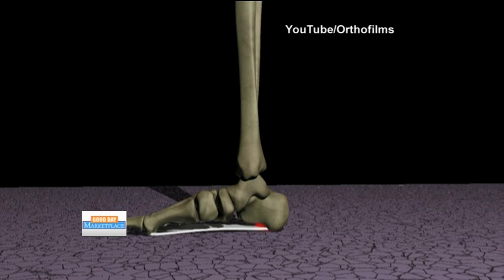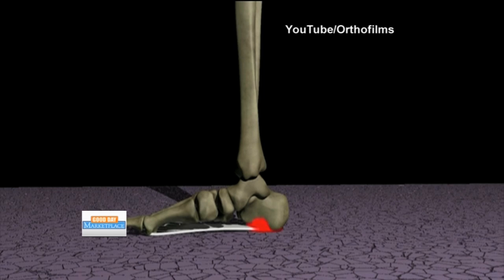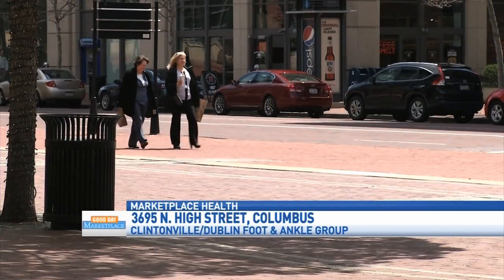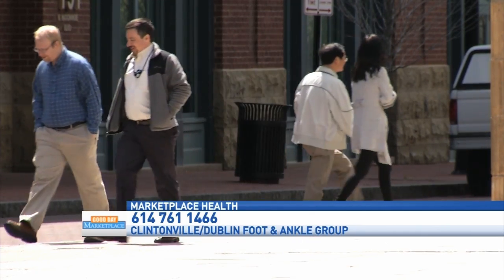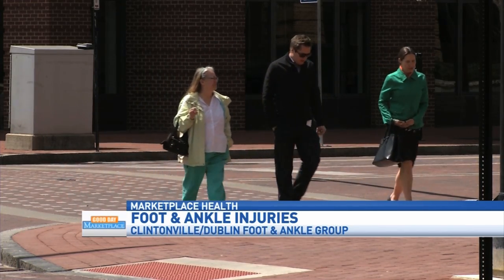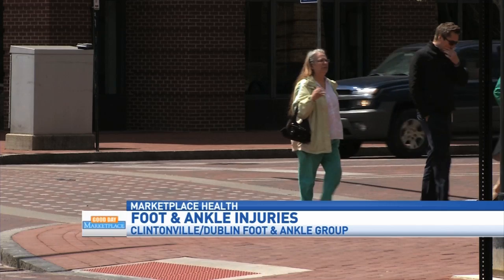Podiatrists in Columbus & Dublin, Ohio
At Clintonville-Dublin Foot & Ankle Group, our goal is to deliver quality care in a comfortable and convenient setting for our patients. We specialize in medical and surgical conditions of the foot and ankle. We have been helping our patients get to a better quality of life for over 33 years in the Columbus area. Our board-certified professionals successfully treat numerous foot conditions and disorders including bunions, ingrown toenails, heel pain, ankle sprains, fractures, and more.

Clintonville Foot & Ankle Group
3695 N. High St.

Dublin Foot & Ankle Group
6850 Perimeter Dr. Suite B
Dublin, Ohio 43016